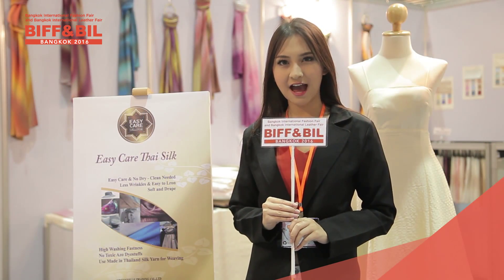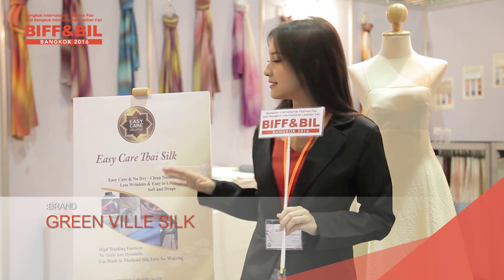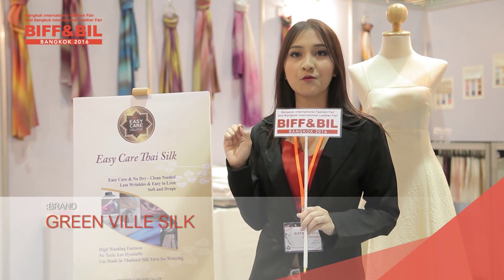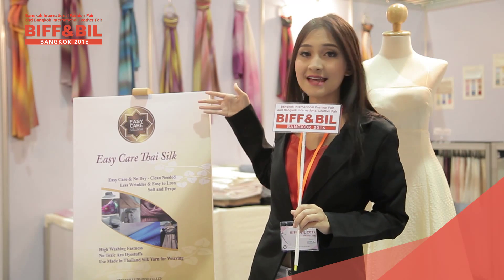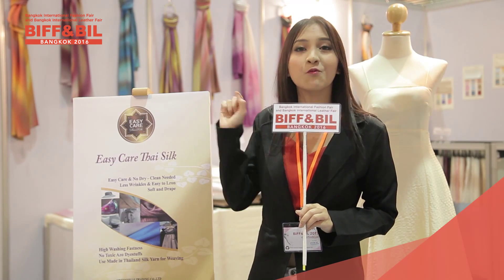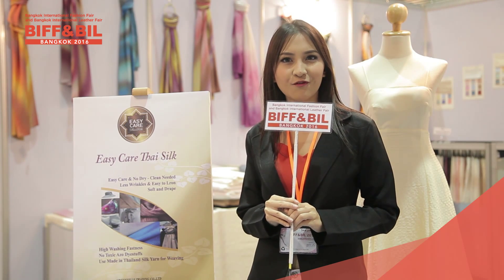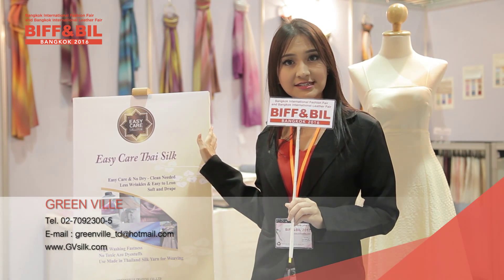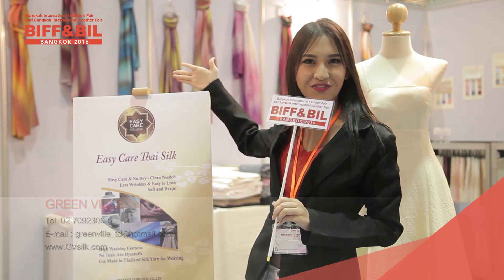BIFF&BIL2016 SPECIAL WITH green ville 260359